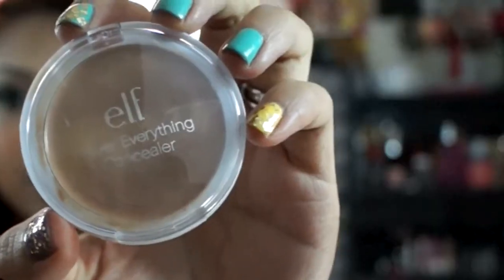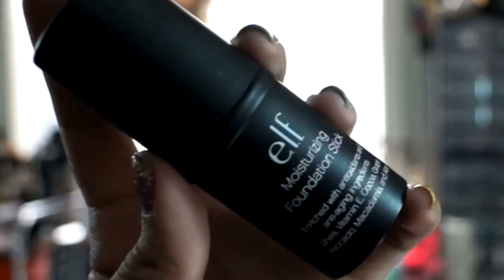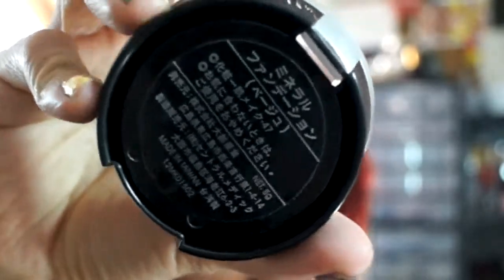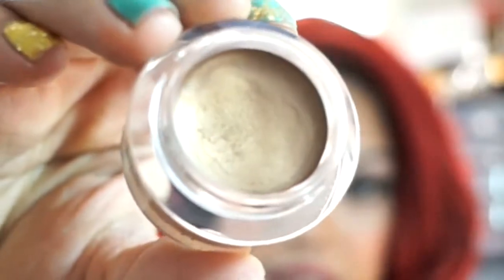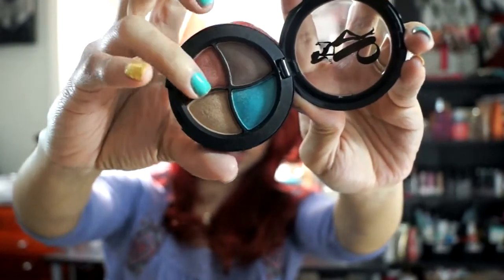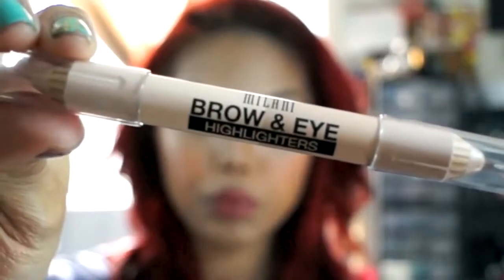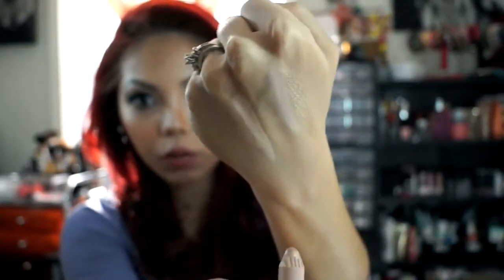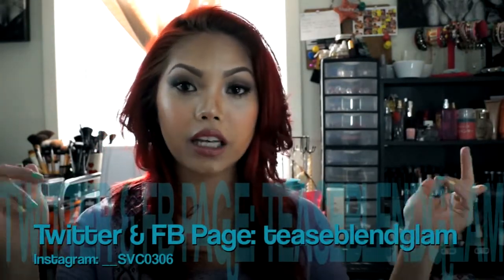Monthly Faves | March 2014 !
Helloo gorggiess! I posted this month's favorites actually on time! :P I am excited to share my faves for this month! Enjoy the vid!